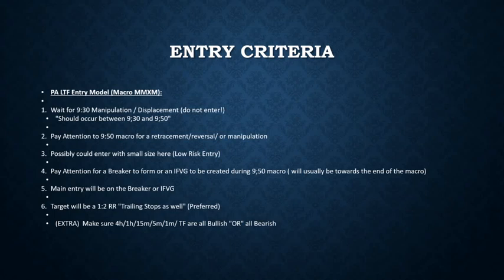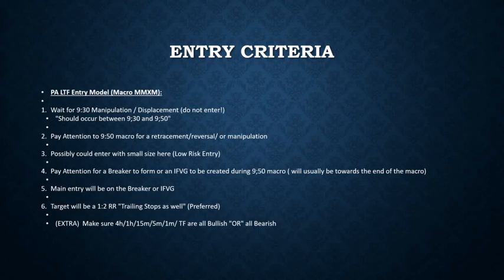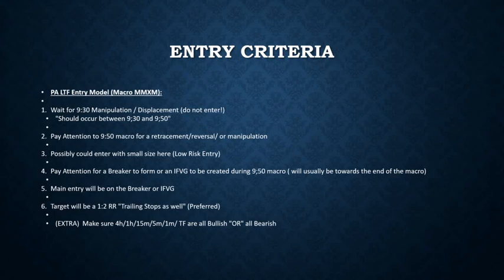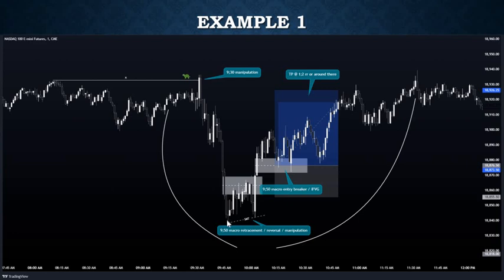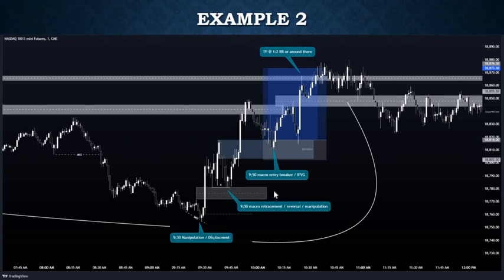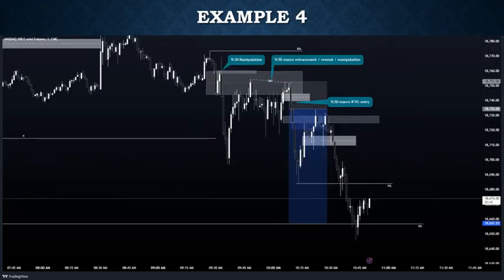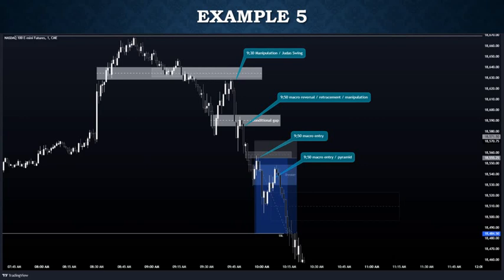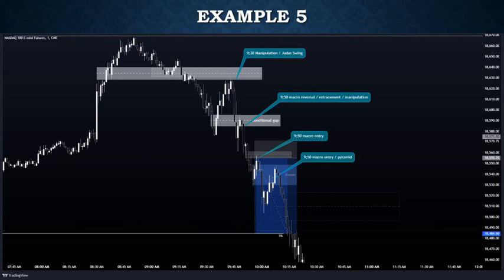The Model I Trade Every Single Day